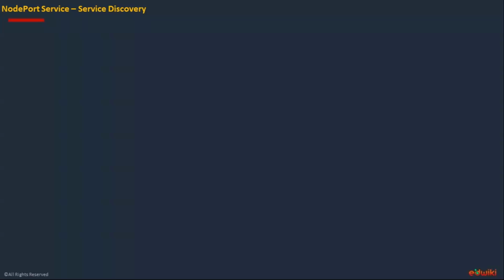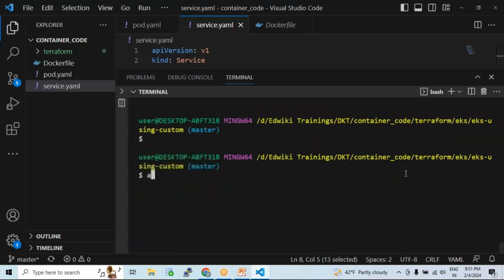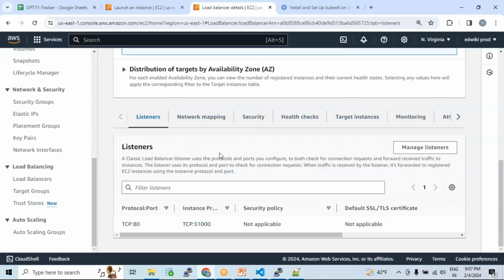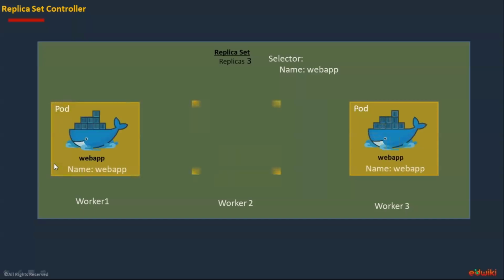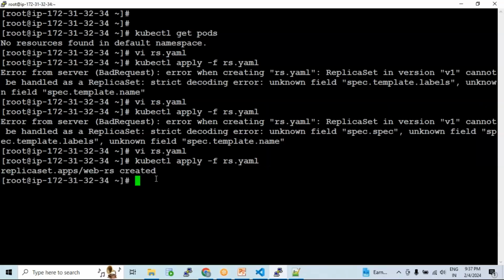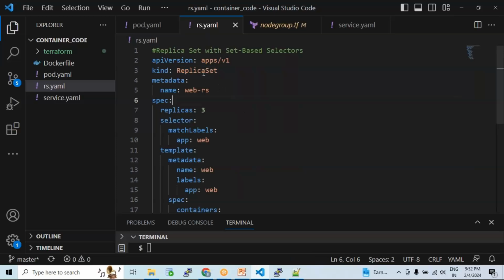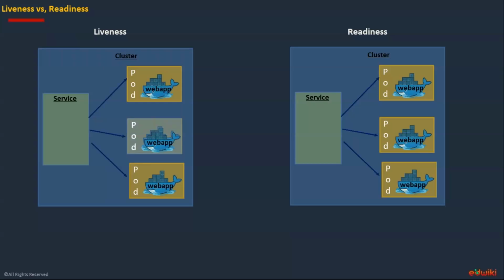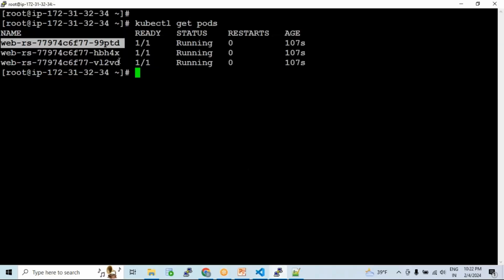AWS & DevOps Practitioner Training: 40 - K8s Deployments